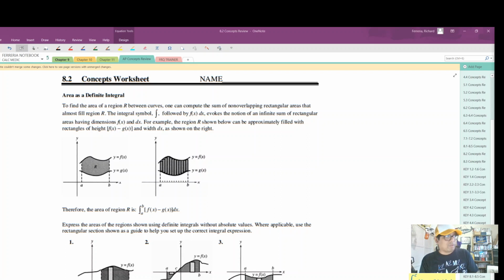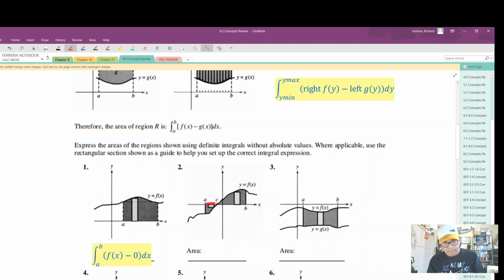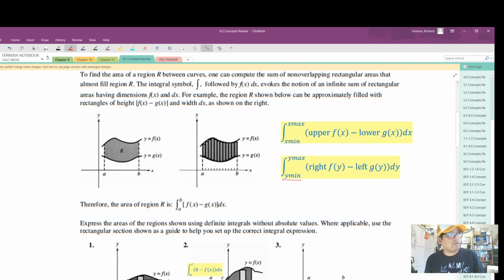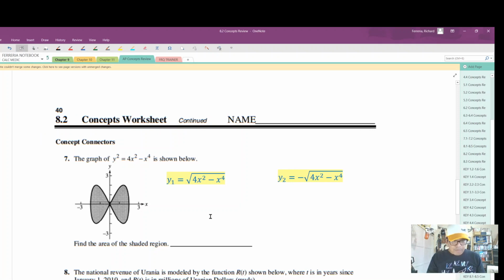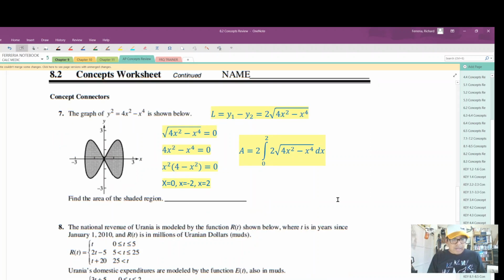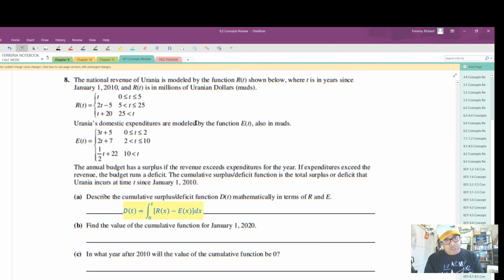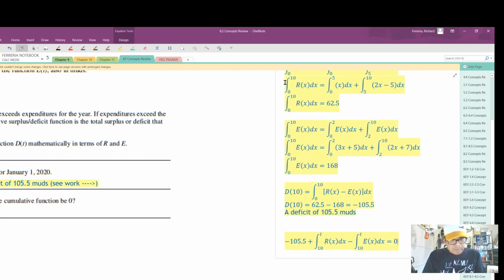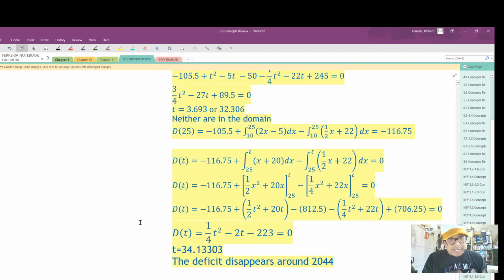8.2 Concepts Review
Calculus AB BC
Integrals as Area